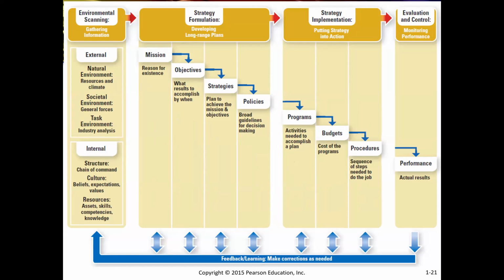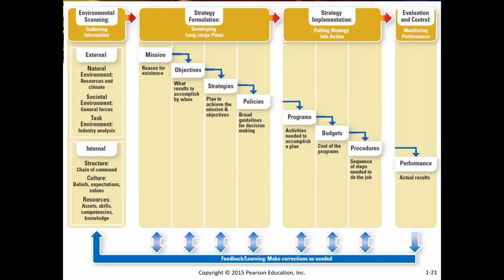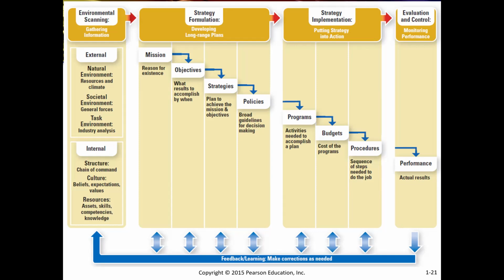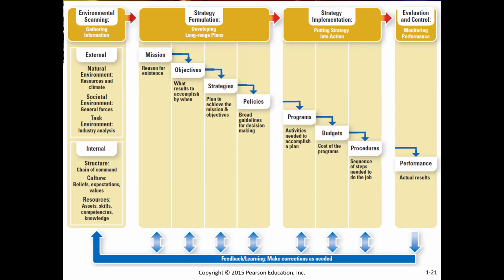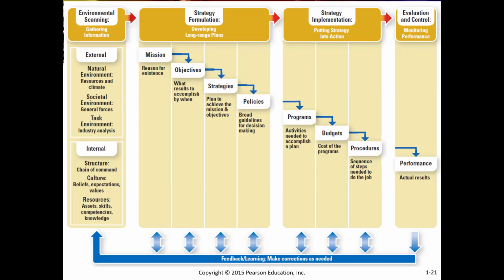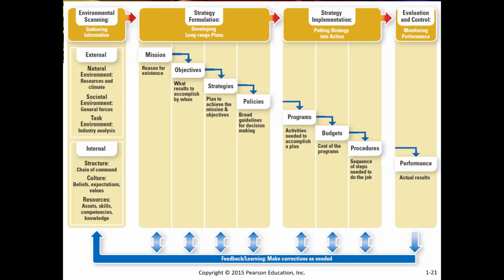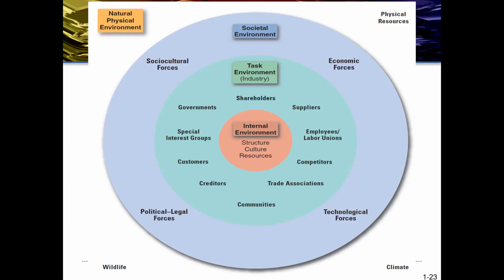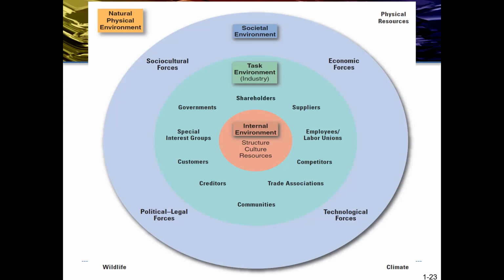Strategic management model